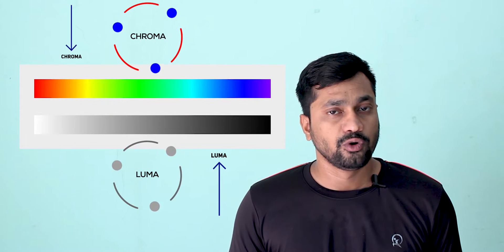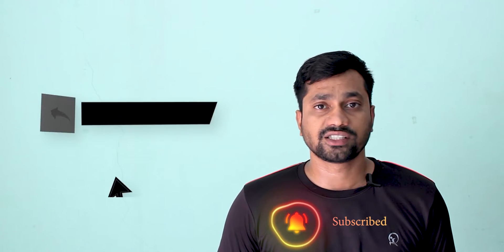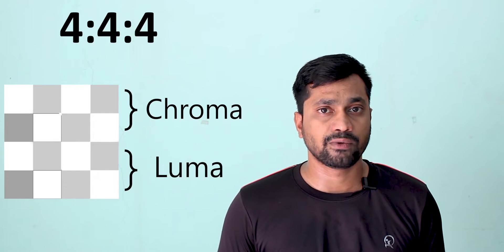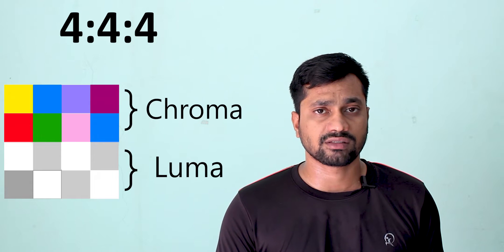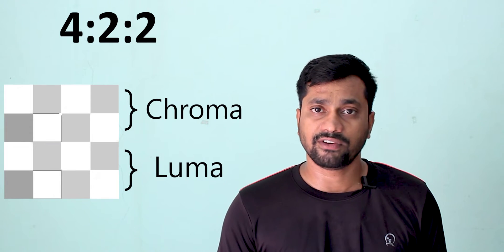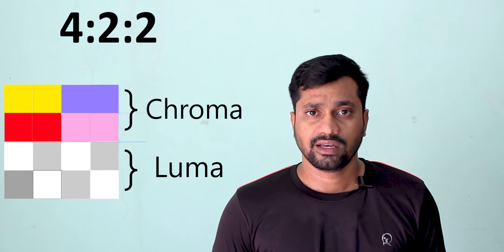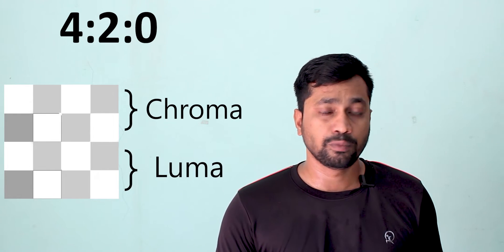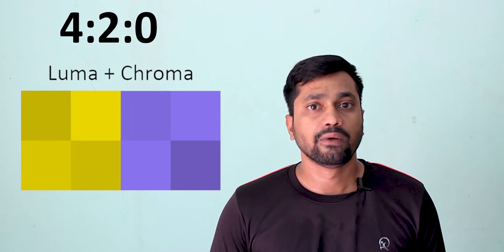HT:08 - Video Basics (English). What is Chroma Subsampling...? | 4:4:4 ; 4:2:2 ; 4:2:0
I believe all content used falls under the remits of Fair Use, but if any content owners would like to dispute this I will not hesitate to immediately remove said content. It is not my intent to in any way infringing on their content ownership. If you happy to find your art or image in the video, please let me know and I will be glad to credit...

This video is to explain what are all the basic video formats (Digital Media Containers) what we are using as well as codec in our day to day life; Please feel free to drop email to me if i have done mistakes on above video or you can excuse me and let me know...! thanks for spending your time to watch my video.

#4:4:4
#4:2:2
#4:2:0
#4:4:4:4